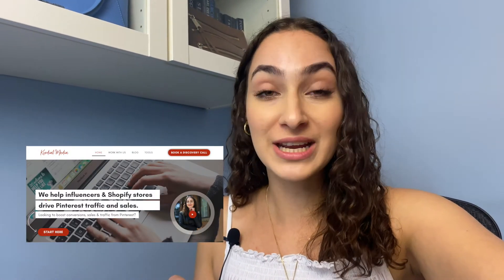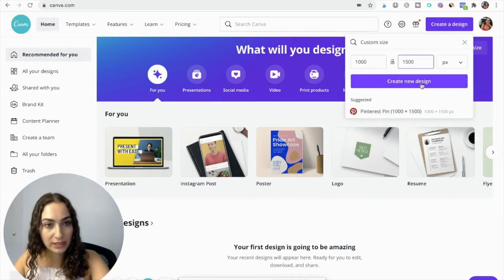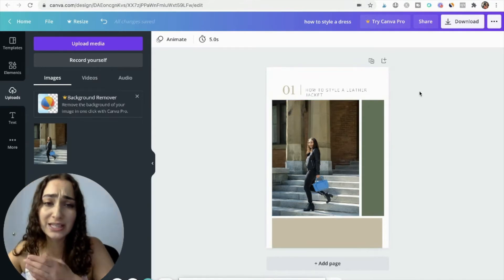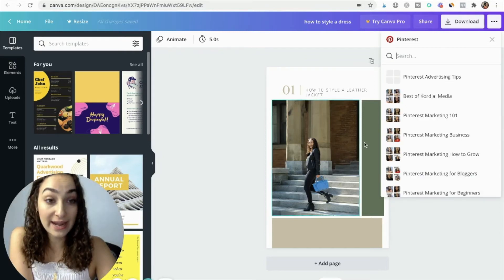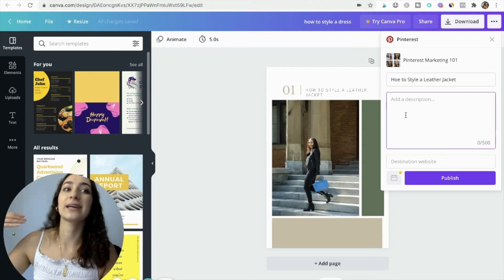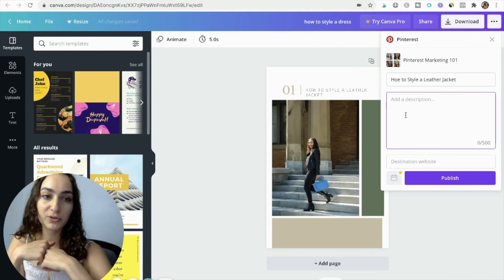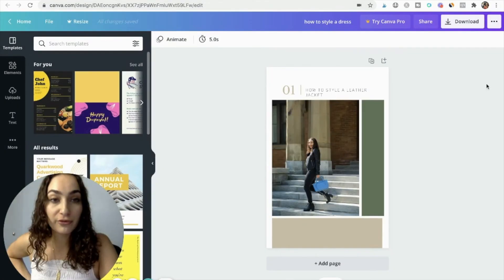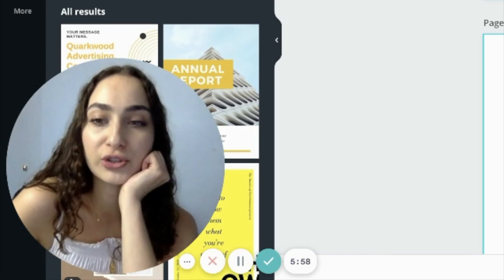How to Post Pins from Canva Directly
Want to learn How to Post Pins from Canva Directly? Check out this hack!

ABOUT ADRIANNA FROM KORDIAL MEDIA, PINTEREST MARKETING AGENCY
For over 3 years, I have designed and implemented Pinterest strategies for my own websites and those of my clients. Overtime, I learned how to build website traffic for different niches and to adapt to changes Pinterest threw our way.

Although I was able to successfully grow my 1st blog through Pinterest, today, I exclusively dedicate my time to growing my clients’ website traffic. Turns out, creating Pinterest traffic strategies is much more fascinating to me than writing a blog!

When I’m not working on Kordial Media, I do enjoy a great workout with friends, online shopping for dresses and cooking dinner with my family!

Canva is a versatile graphic design tool that has gained immense popularity over the years, with a wide range of features that enable users to create stunning visual content with ease. If you're new to Canva, you may want to start with a Canva tutorial to learn the basics of using the platform effectively.

One popular use case for Canva is creating Pinterest pins, and there are plenty of Canva Pinterest tutorials available online to guide you through the process. These tutorials cover everything from selecting the right template to adding text, images, and other design elements that will make your pins stand out on the platform.

If you're looking to streamline your social media marketing efforts, you might also want to explore Canva's schedule posts feature, which allows you to plan and publish your content in advance. With this tool, you can easily manage your social media presence and ensure that your posts go live at the best times for maximum engagement.

When it comes to content creation, Canva is a valuable tool for marketers, bloggers, and business owners alike. With its intuitive interface and vast library of templates, images, and design elements, Canva makes it easy to create eye-catching graphics, social media posts, presentations, and more.

To get the most out of Canva, it's also helpful to learn some tips and tricks to optimize your workflow and create even more impressive designs. Some Canva tips and tricks for 2020 include using keyboard shortcuts, exploring the brand kit feature, and utilizing Canva's design school resources for inspiration and learning.

Overall, whether you're a seasoned graphic designer or a beginner, Canva is an excellent tool for creating stunning visual content for a variety of purposes. By following a Canva Pinterest tutorial, learning how to schedule posts, and incorporating some Canva tips and tricks, you can take your content creation game to the next level and achieve even greater success.